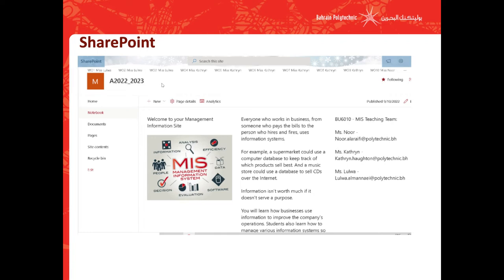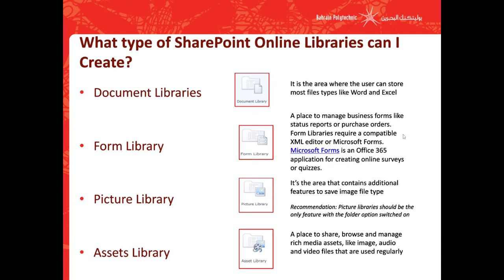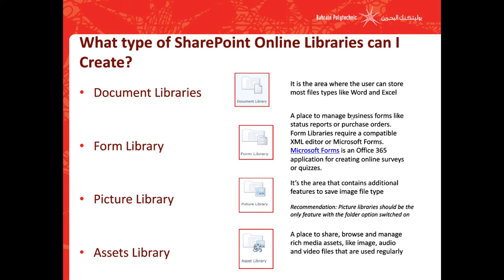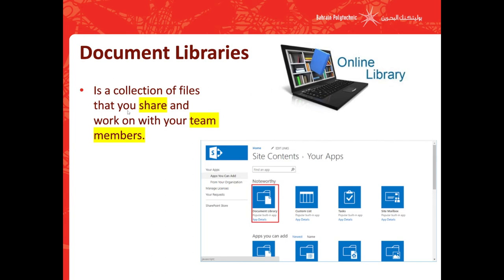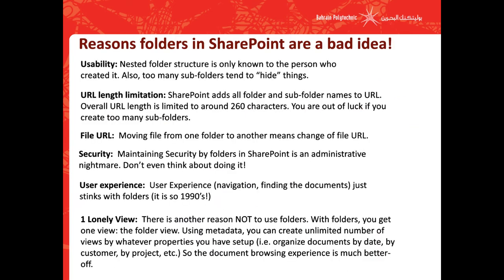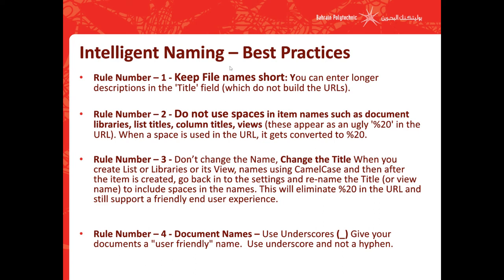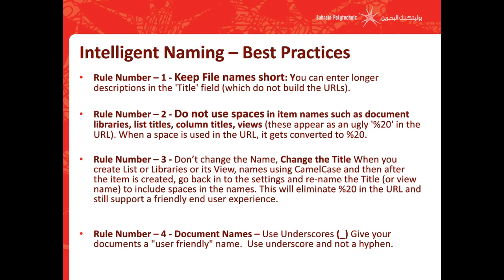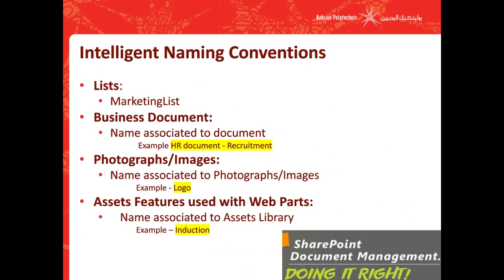Lecture Week_5_ SharePoint Content Creation